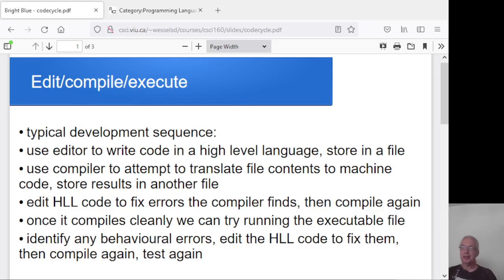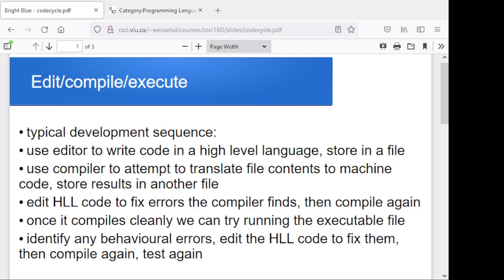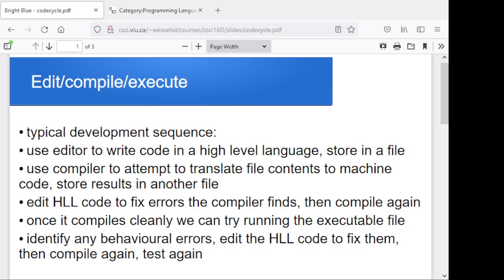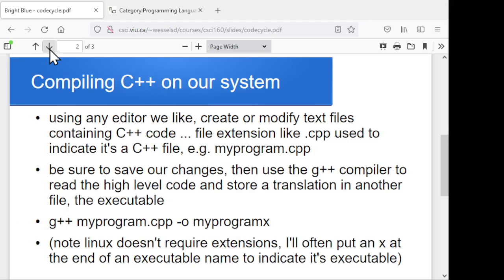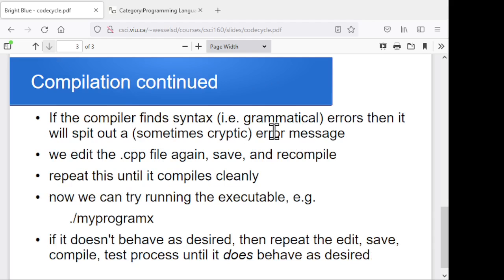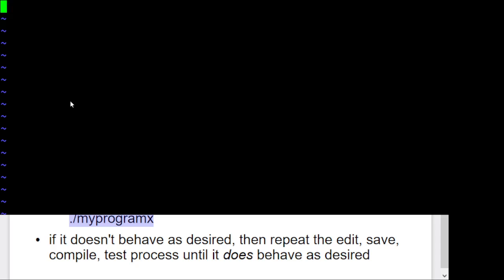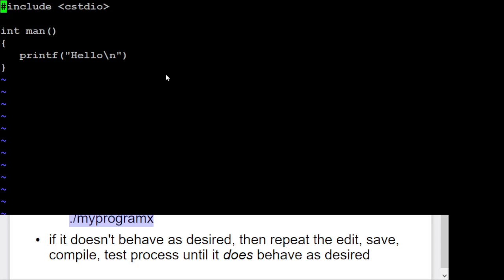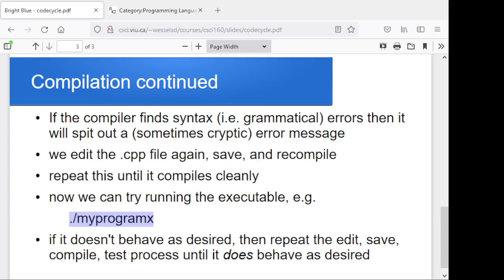The edit, compile, execute code writing cycle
A short intro to the typical code writing cycle of editing our source code, compiling it, fixing errors, and testing the results.  This video is part of a series for an introductory course on programming and computer science.  The full series, along with supporting resources (slides, notes, code examples, etc) is available at url
csci.viu.ca/~wesselsd/courses/csci160/vidres.html